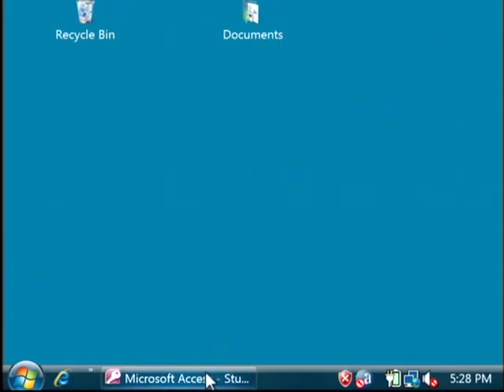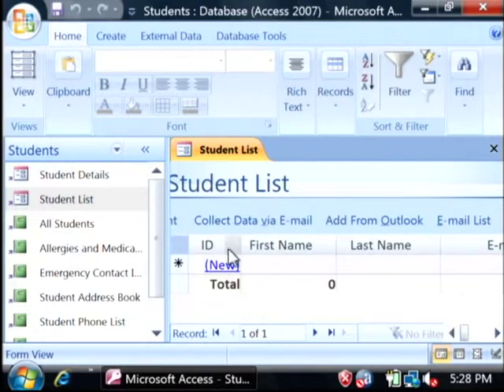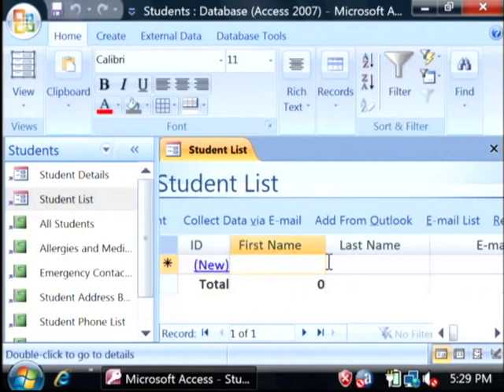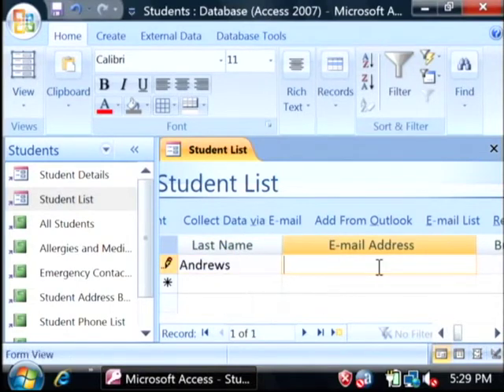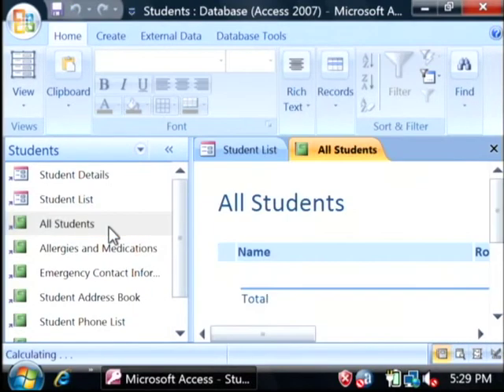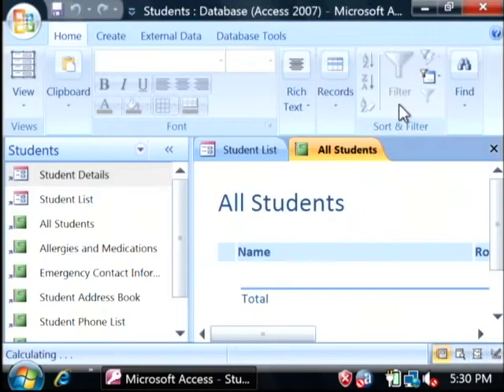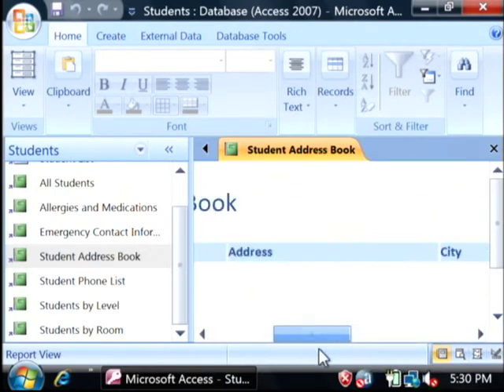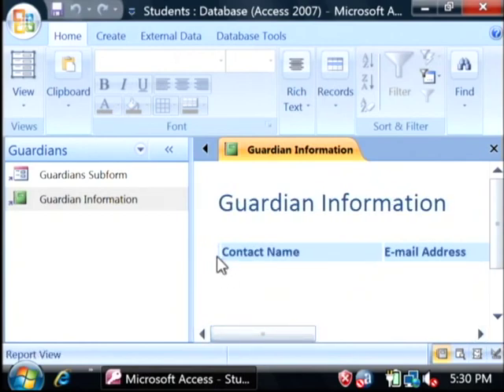Microsoft Excel, SQL & Internet Tips : What Is a Database Used For?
A database is used for storing large amounts of data, such as the addresses of every member of an organization. View data from a database in Microsoft Access with tips from a software developer in this free video on using Microsoft Access.